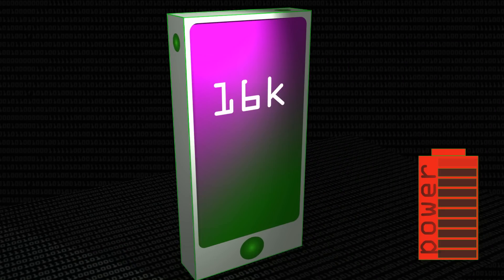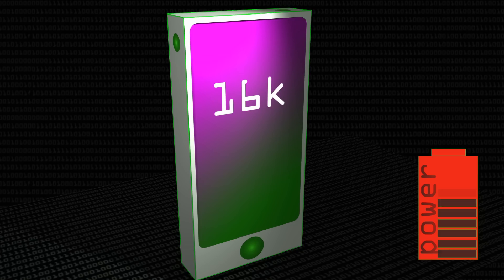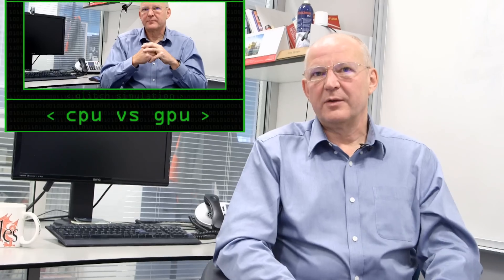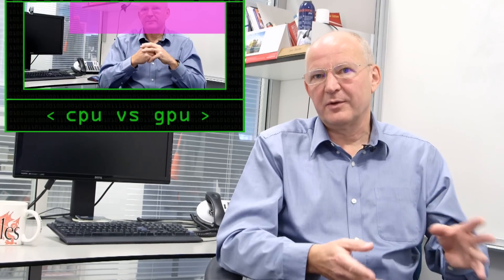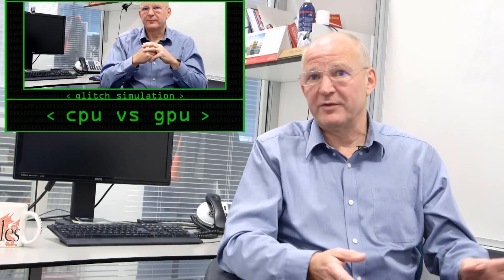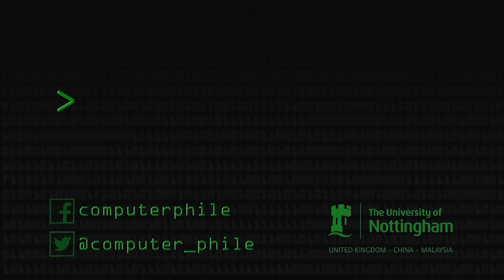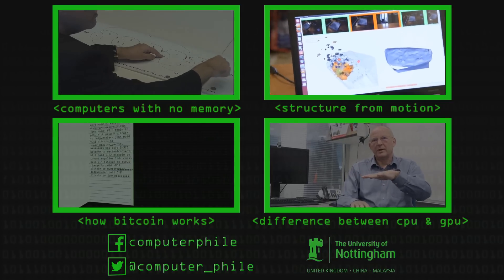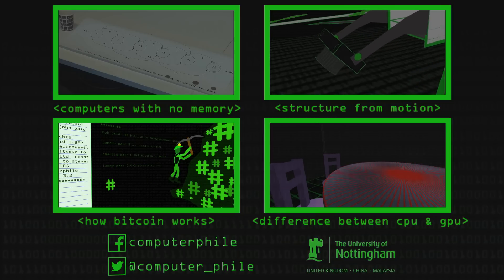Mobile Chip Design - Computerphile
Building a chip for a smartphone or tablet, where do you start? ARM's Jem Davies talks about the 'horse trading.'